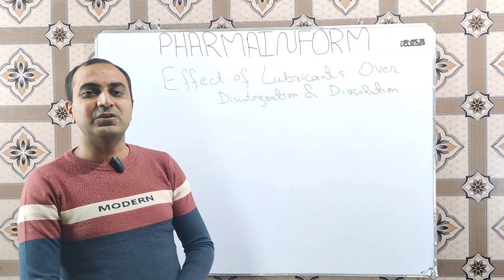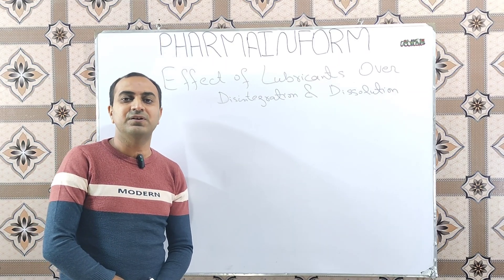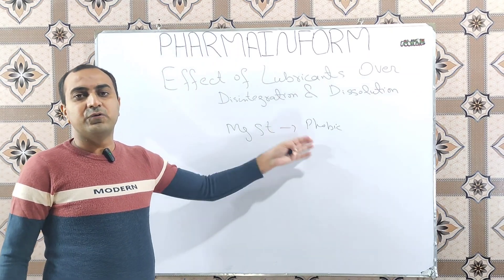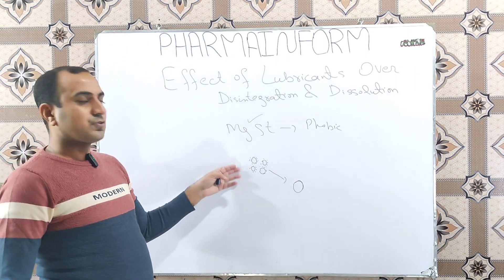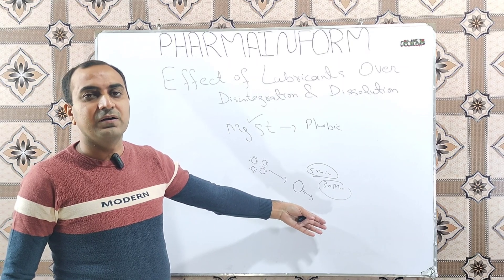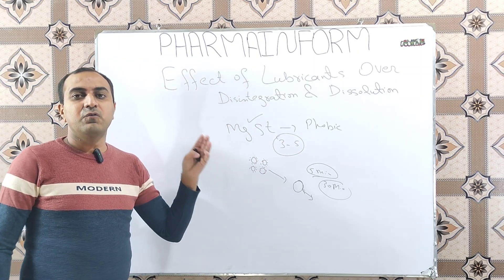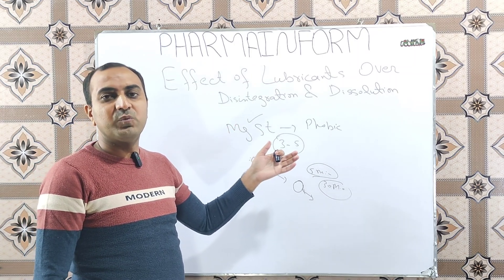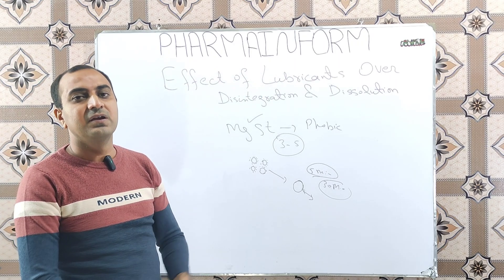Effect Of Lubricants On Disintegration & Dissolution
Lubricants are one of the most important excipients used in tablet manufacturing but apart from having a big advantage there is also a disadvantage of lubricants.The drawbacks of lubricants are observed due to its wrong blending time & concentration.
Lubricants have a bad effect on the disintegration & dissolution profile due to selection of wrong quantity & wrong blending Effect of magnesium stearate on disintegration & dissolution profile is also discussed in this video.